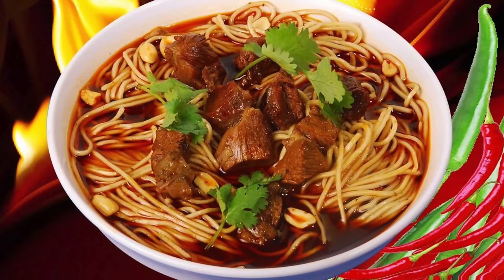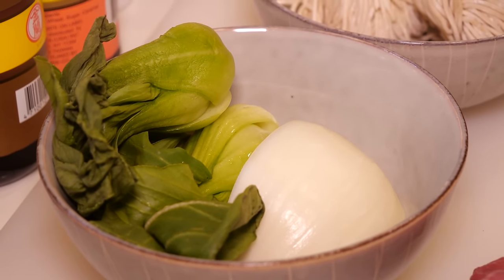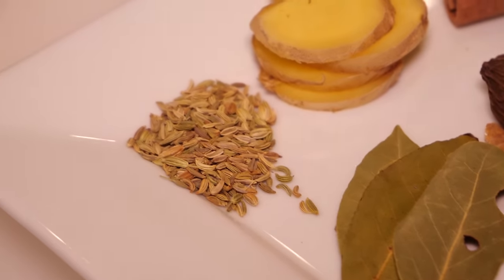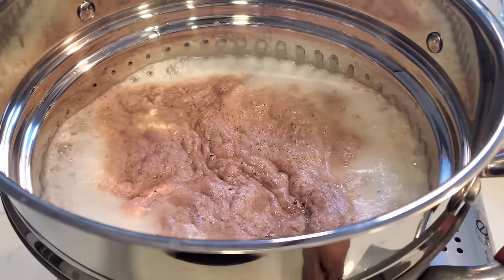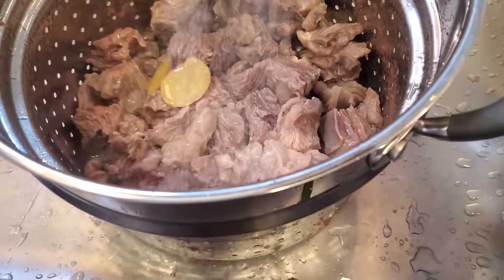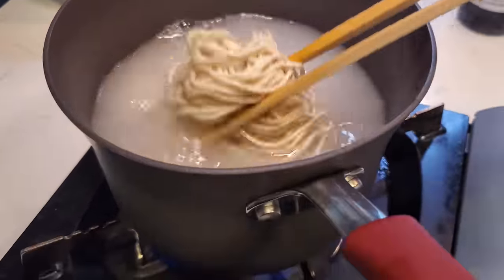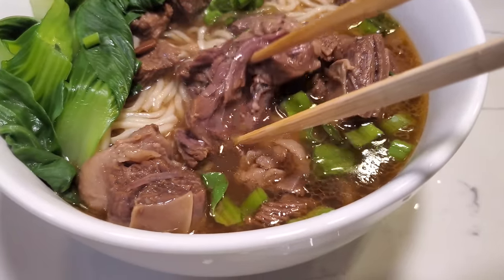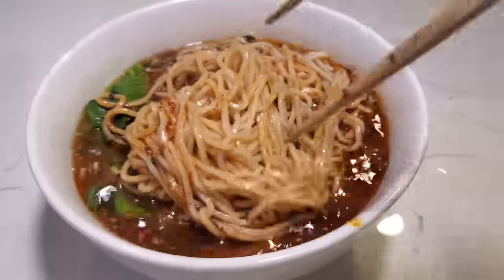Chinese Beef RAMEN NOODLE SOUP Recipe! INSTANT POT & Regular Pot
Ramen comes from the Chinese words La Mian which means hand pulled noodles. This is one of my favorite recipes is absolutely delicious. The beef comes out super tender and takes only 30 min via instant pot recipe! This recipe will be a hit and a favorite for you and your family.

Ingredients:
2 Pound flank beef

SPICES in POUCH
1 tsp Fennel seed
6 cloves of garlic
3 dry grass root
4 bay leaf
3 slices of ginger
Half onion
1 cinnamon stick
3 star anise
1 cardamon
2 pieces of orange peel
3 pieces of dry grass
1 tsp white peppercorn
1 tbsp brown sugar

Broth
½ cup shaoxing cooking wine
1 tbsp ketchup
⅔ water
1 scallion
3 tbsp soy
1 tbsp dark soy
1 tbsp bean paste
Spice Bag

Non-stick pot

✹If you made this recipe, snap a pic and tag @mikexingchen and hashtag it cookwithmikey— We'd love to see your creations on Instagram!